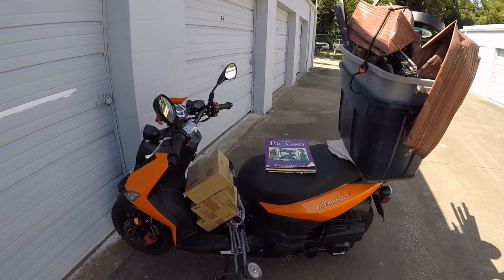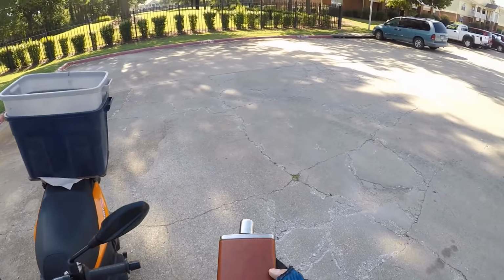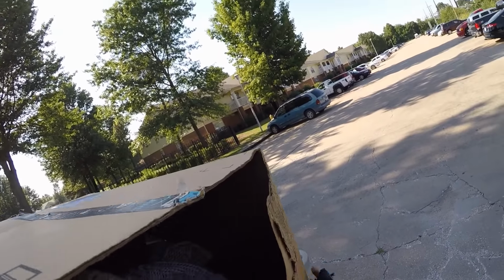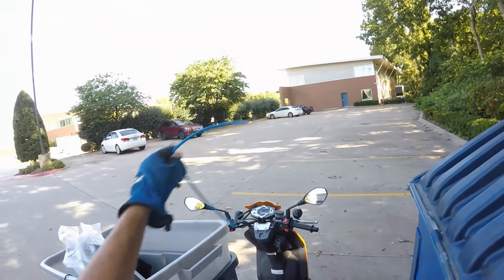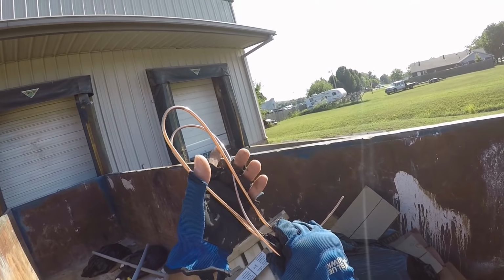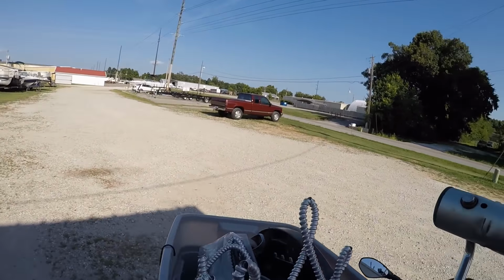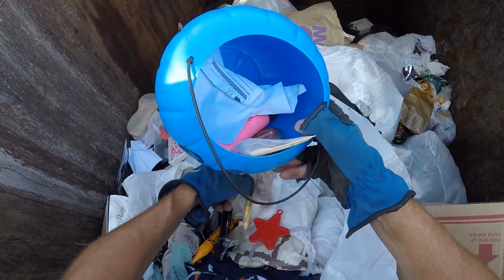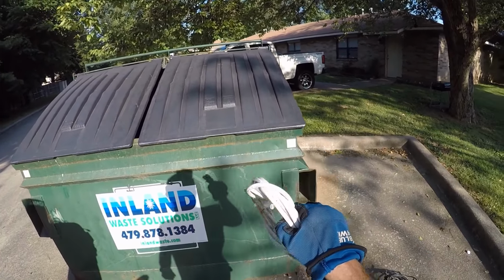POST OFFICE, LIBRARY, SCRAP YARD & DUMPSTER DIVE ALL THE WAY HOME...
RIDE ALONG WITH ME AND LET'S SEE WHAT WE CAN FIND...